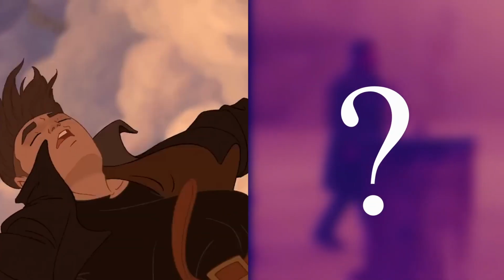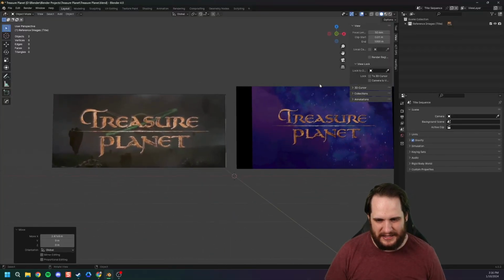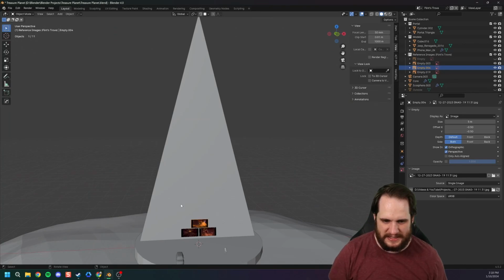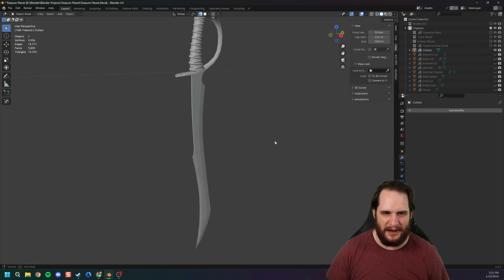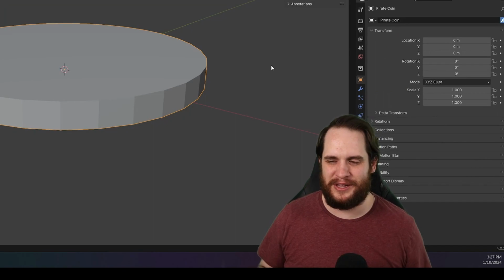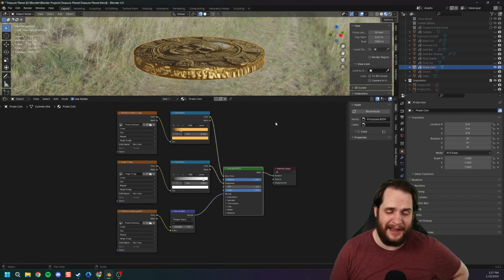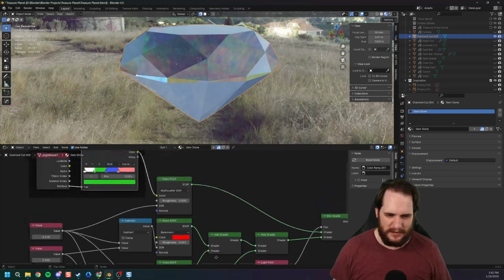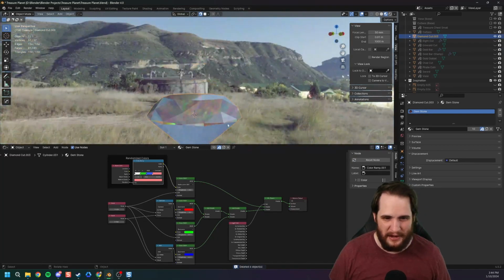I Am Creating A Treasure Planet Trailer - Part 1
Treasure Planet is too good of an idea to not have a live-action trailer.